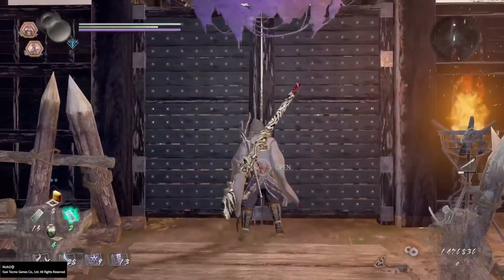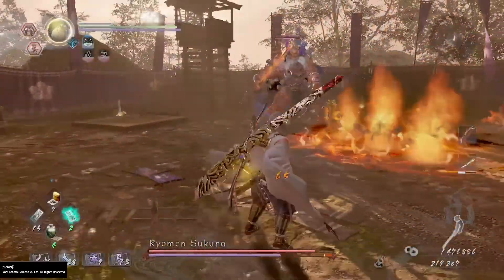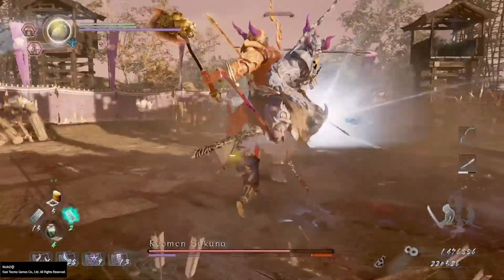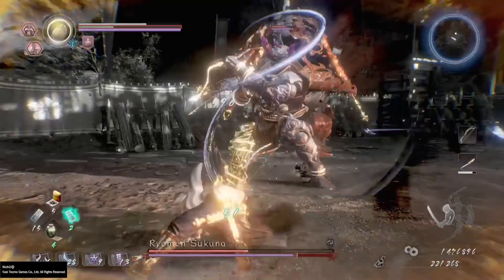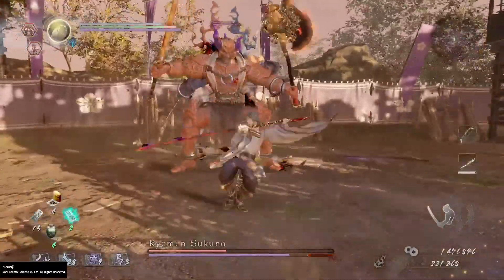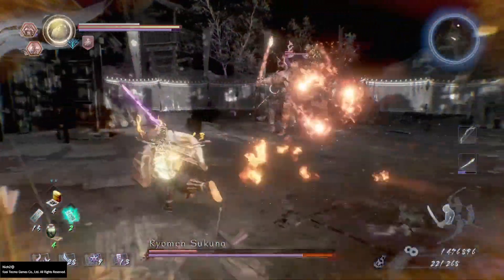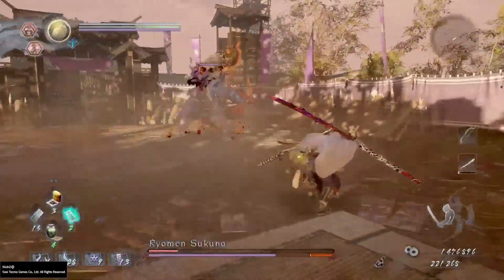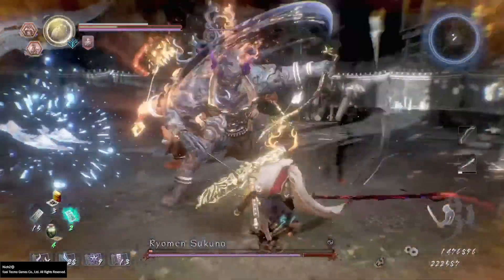Nioh 2 Ryomon Sukuna Boss Fight Guide